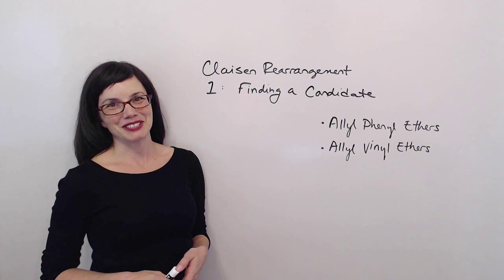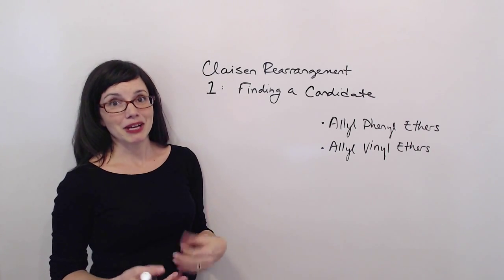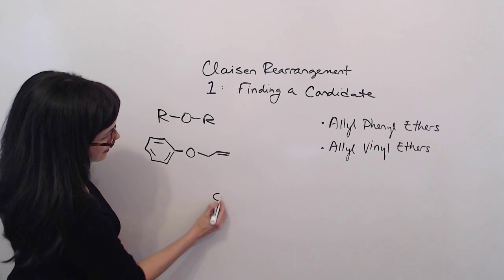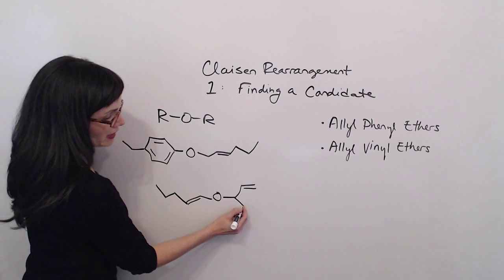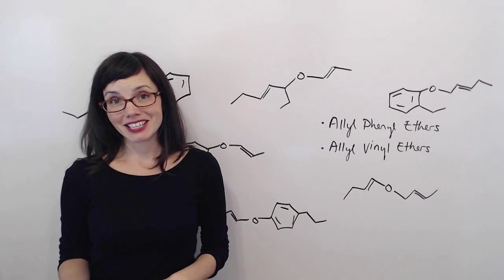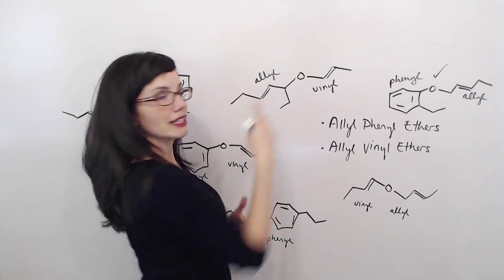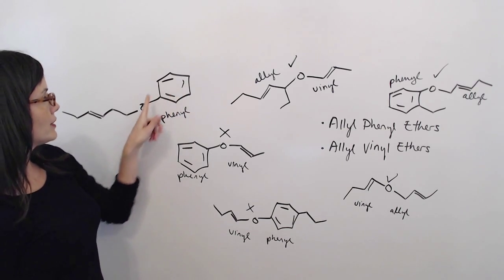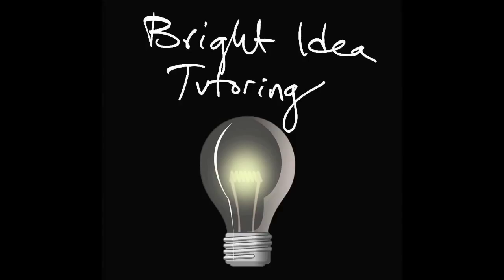Claisen Rearrangement Part 1: Finding a Candidate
In this video I show you to identify the types of molecules that are capable of undergoing the Claisen Rearrangement reaction (not to be confused with the Claisen Condensation).